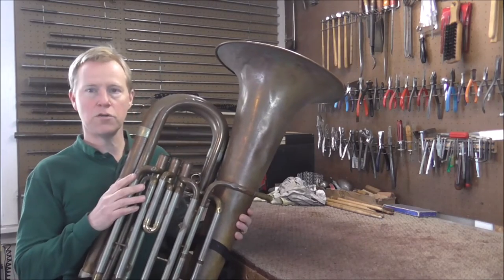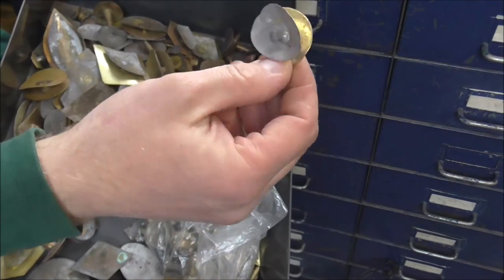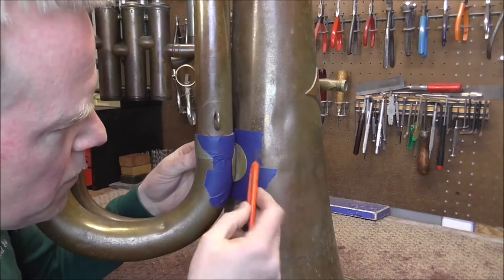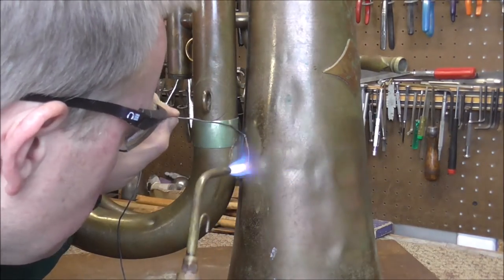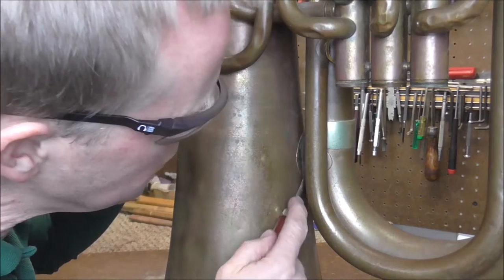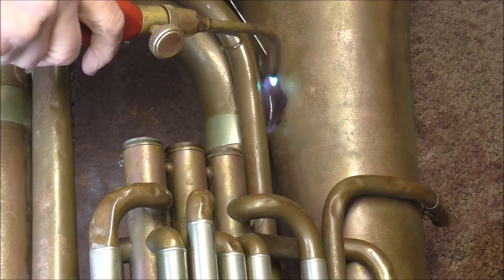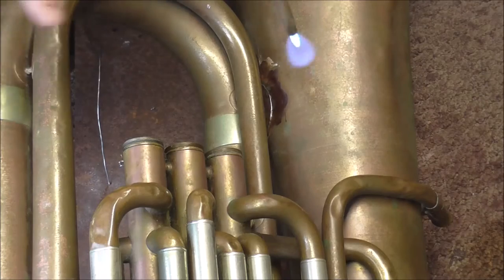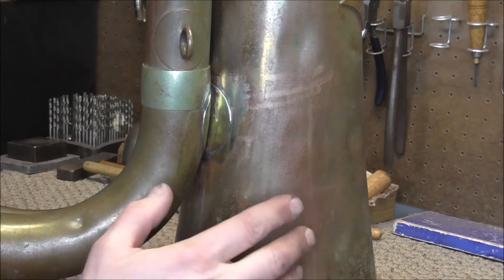Soldering a Tuba Bell-To-First-Branch Brace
This video is about how to fix a bell-to-first-branch solder joint on a tuba. This solder joint often breaks and can be a problem on tubas. This video shows how to fix it so it does not keep breaking.

Here is the link to my playlist "How To Solder: Repairing Broken Joints"

Here is the link to my website where you can view repair tools and instruments that I have for sale. 👇👇👇